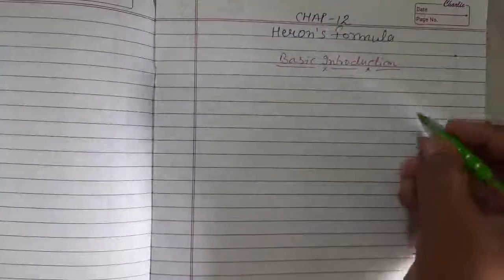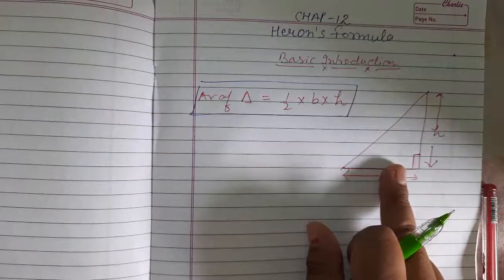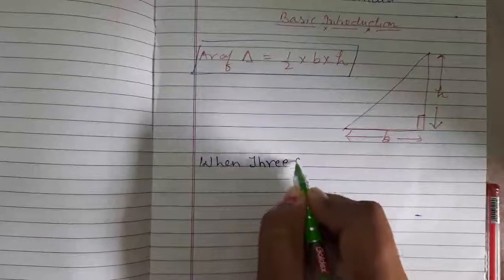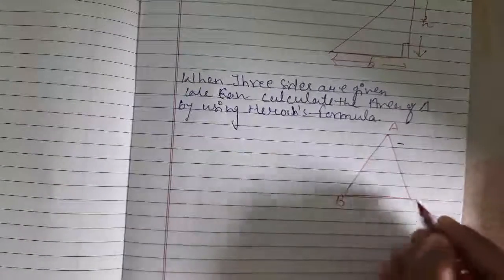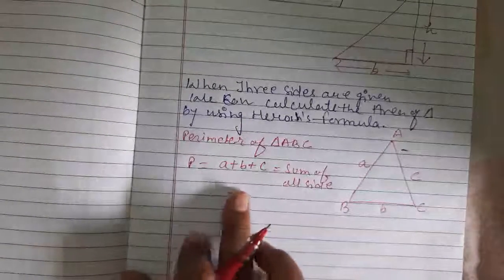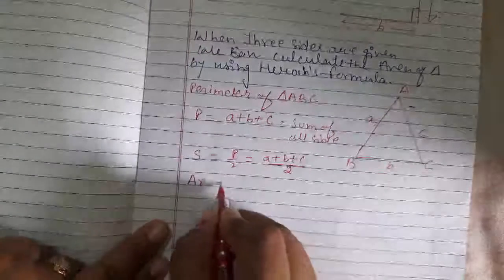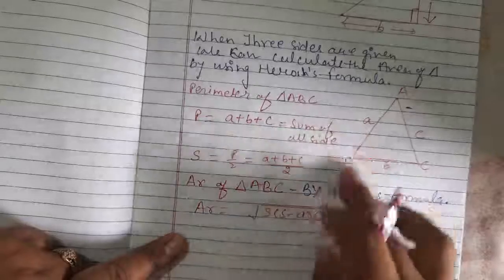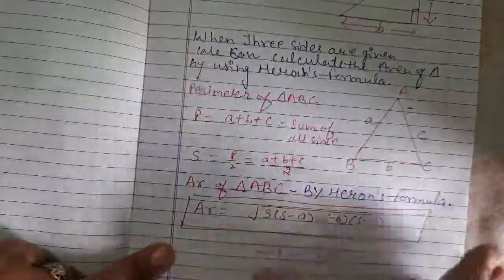HERON'S FORMULA | IX CLASS || CHAP -12 || NCERT- INTRODUCTION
herons formula basic introduction ix class meet book